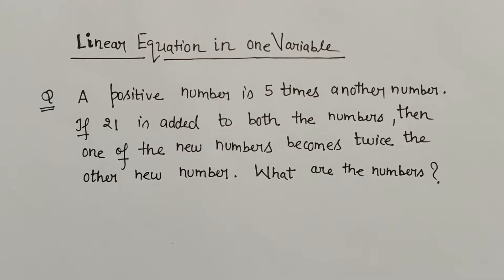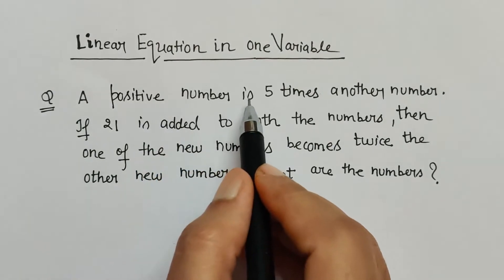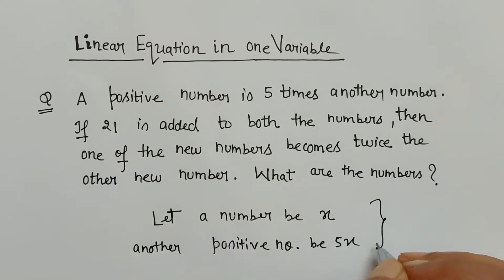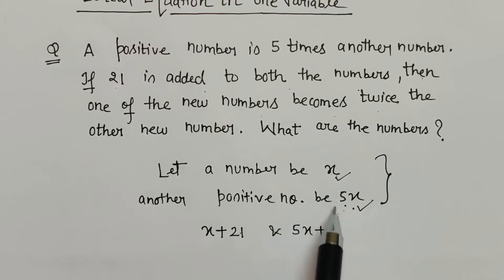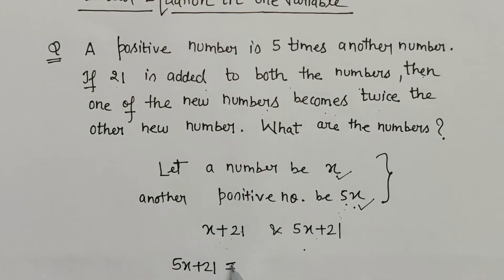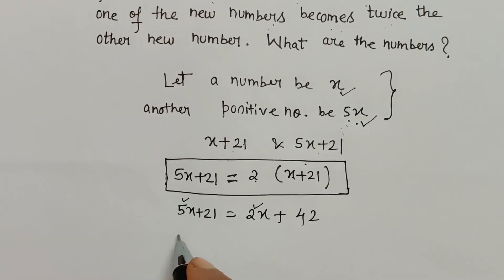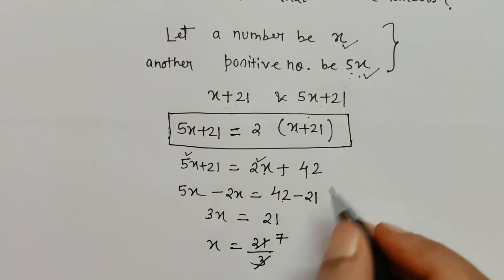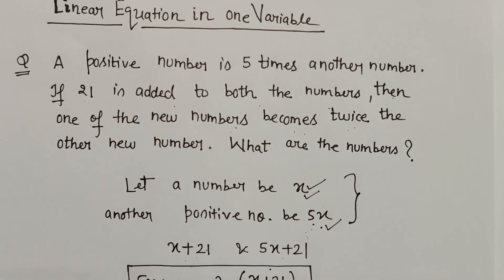A positive number is 5 times another number...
Word Problem-

class 8
NCERT